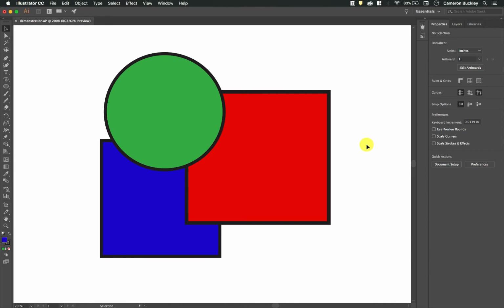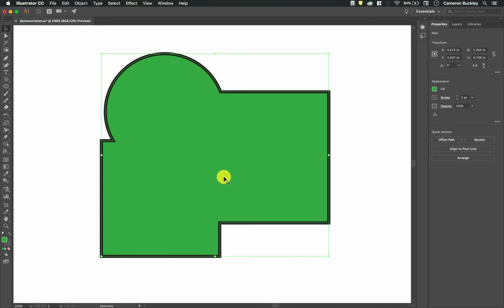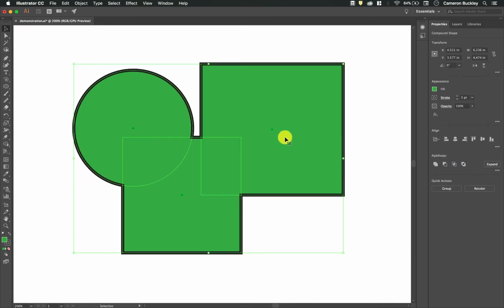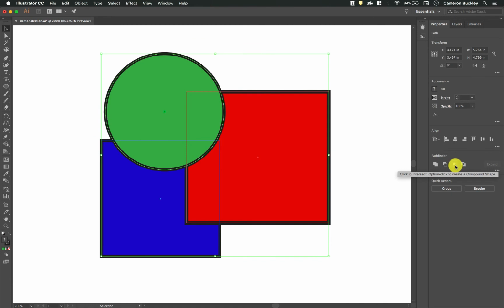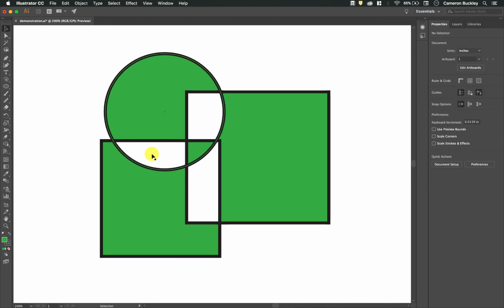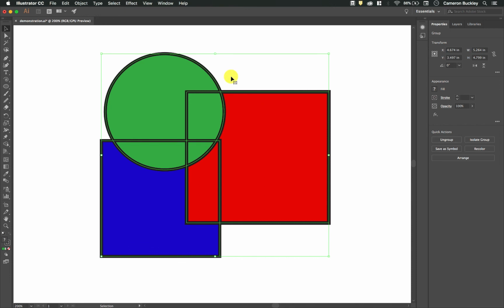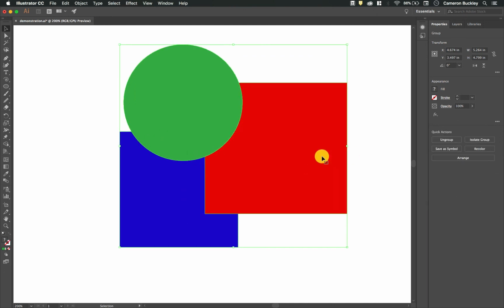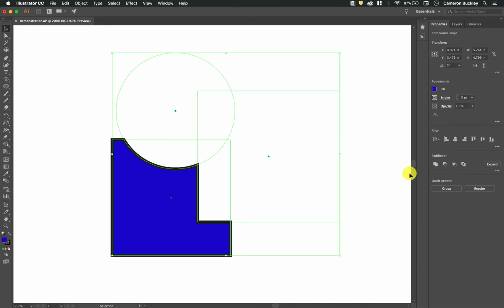[Illustrator 012] How to Use Pathfinder Tools in Adobe Illustrator to Combine/Subtract Shapes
Pathfinder tools